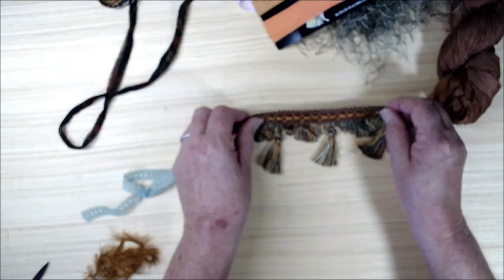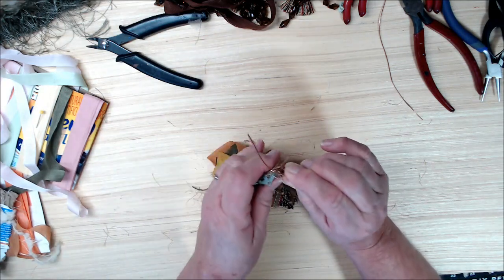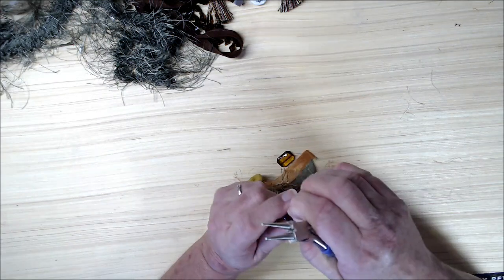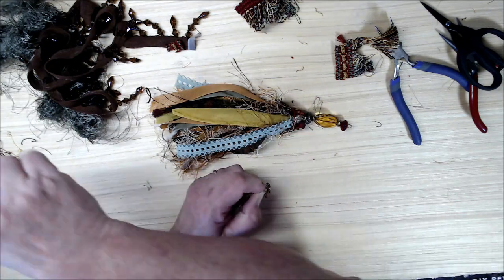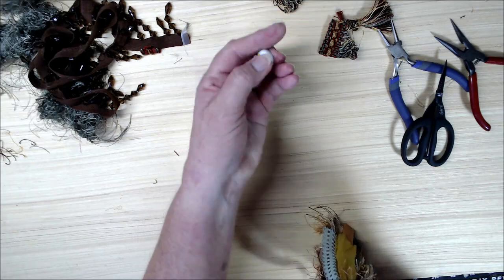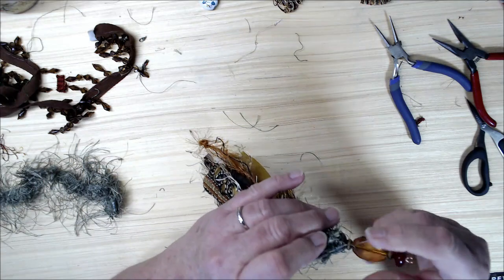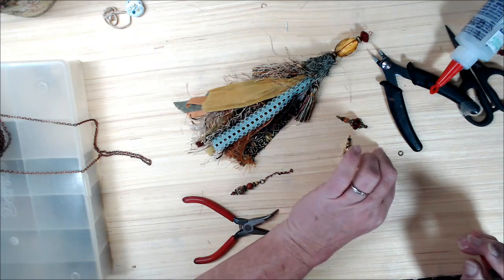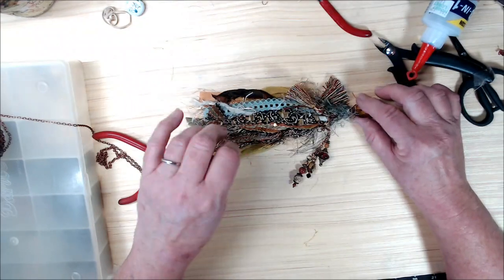Making Boho Tassels Tutorial using Sari Silk, Ribbon, Seam Binding, Beads, Fringe and more.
Come along with me and lets make some boho tassels together.